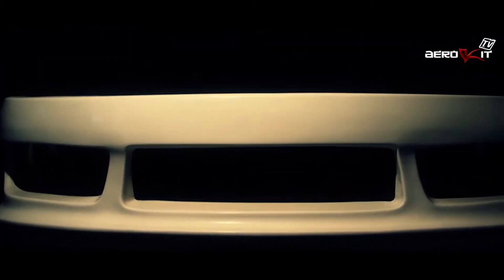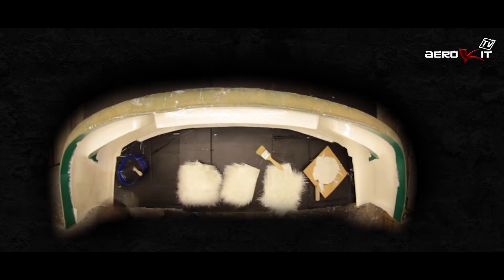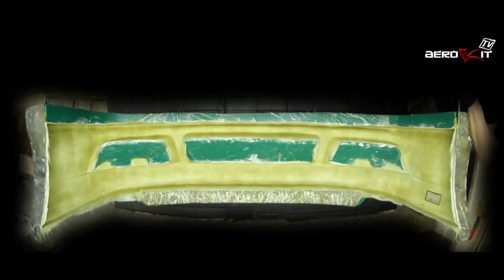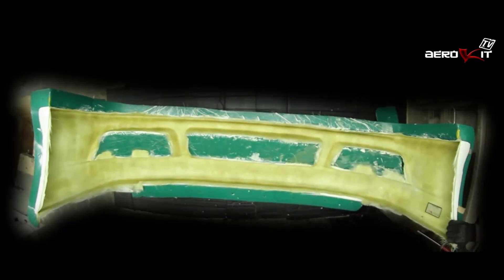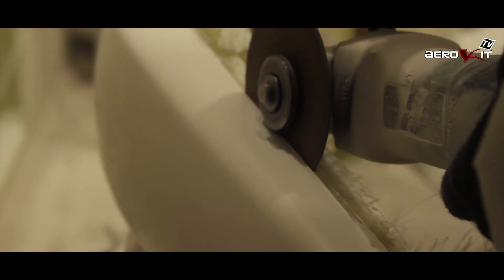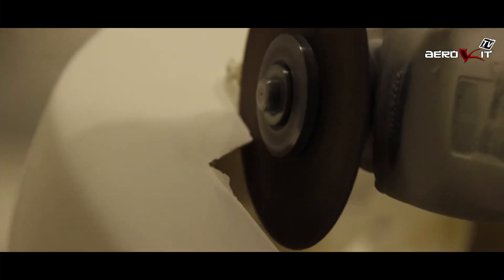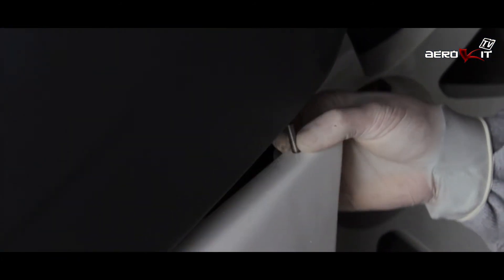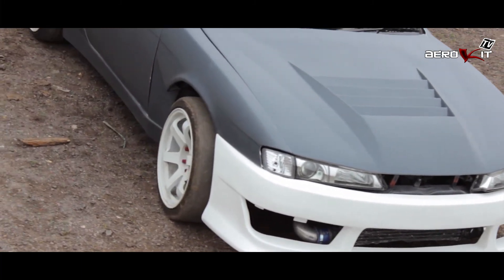See an Aerokit bodykit bumper being manufactured.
Ever wondered how bodykit bumpers are made. Watch this video to find out